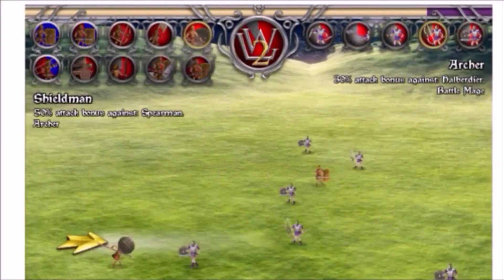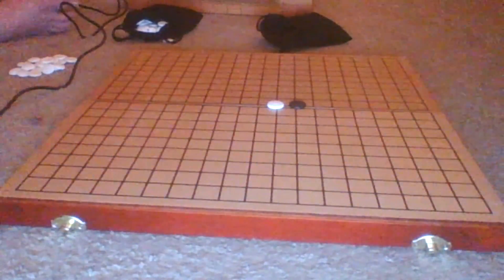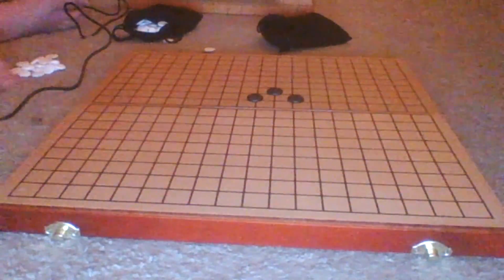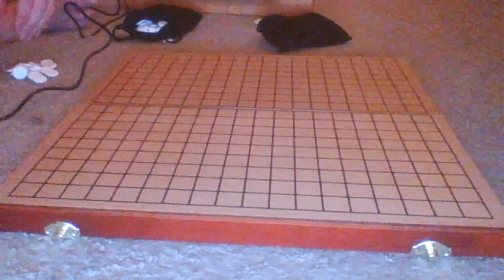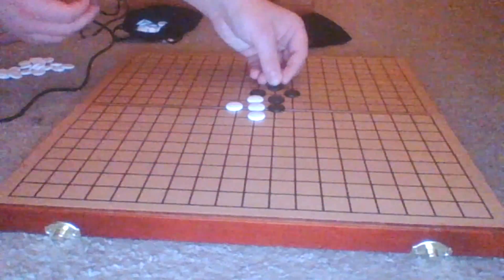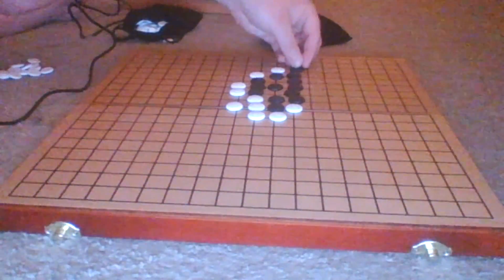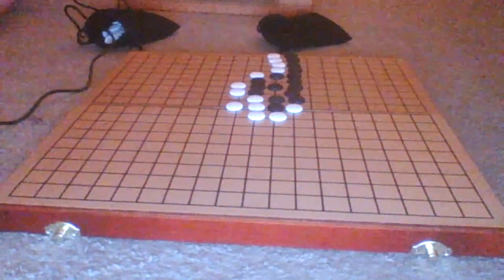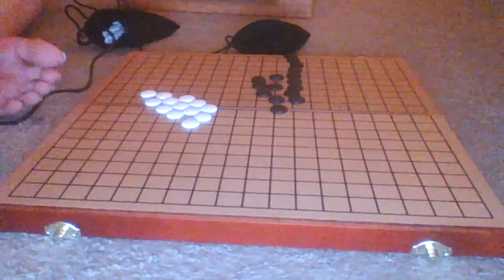strategy guide go strats looked territory